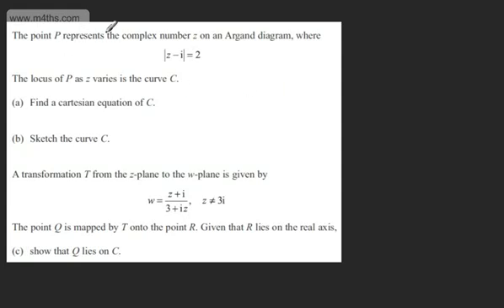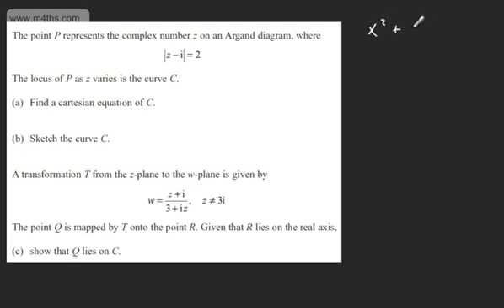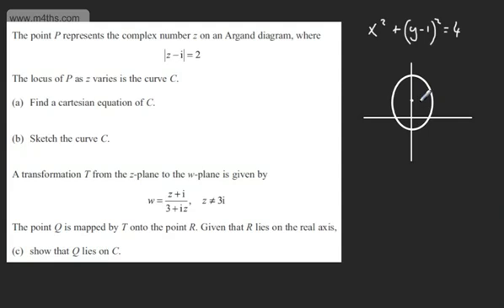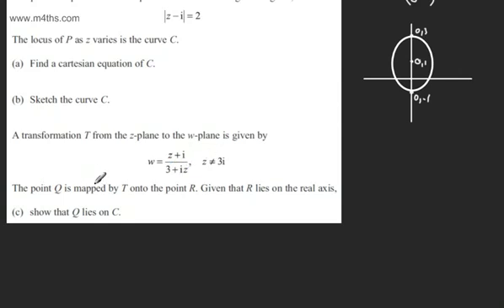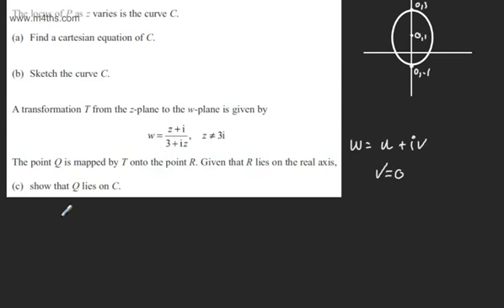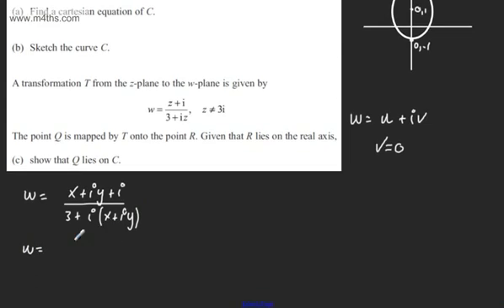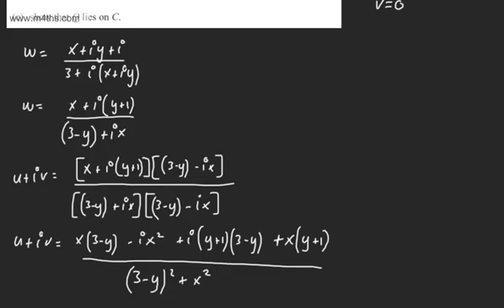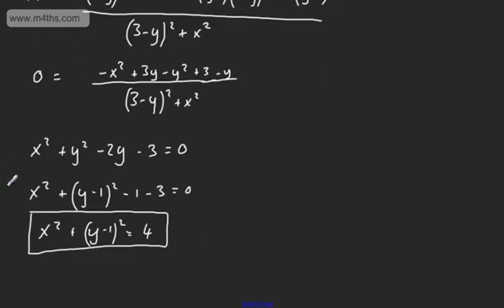Further Pure 2 FP2 Complex Transformations 5)